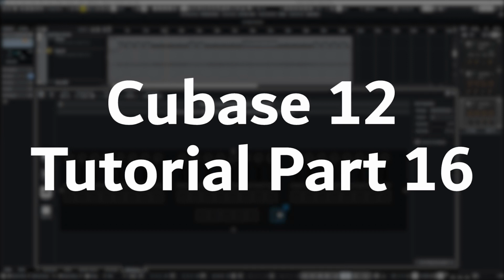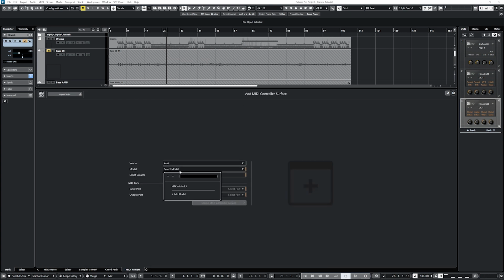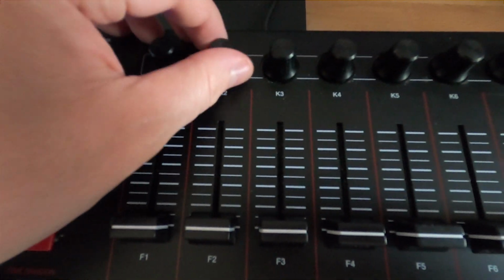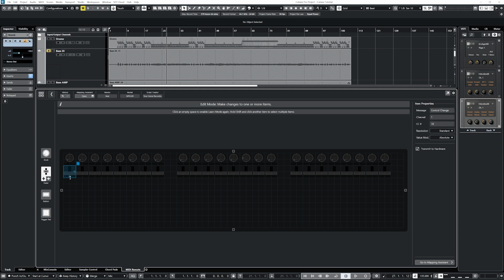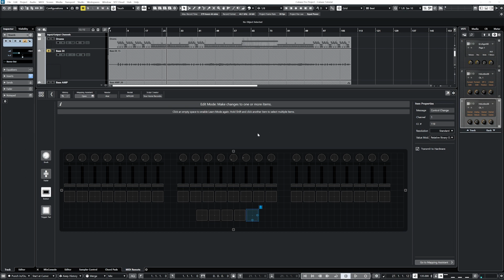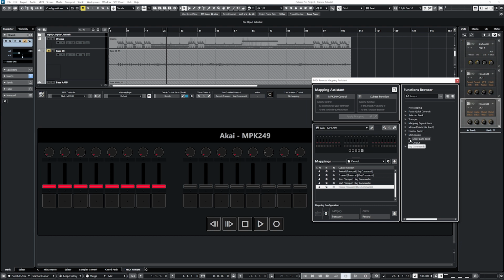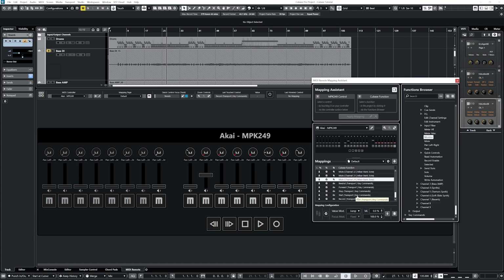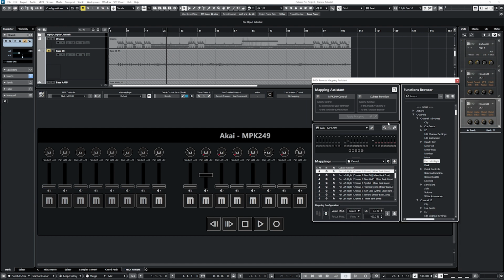Cubase 12 Tutorial (Part 16) – Control Surface Setup